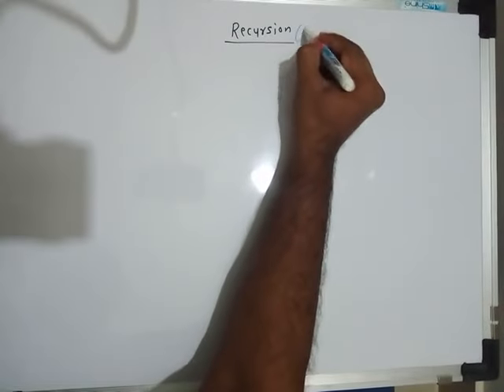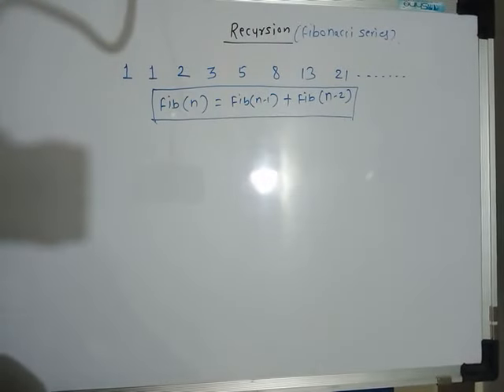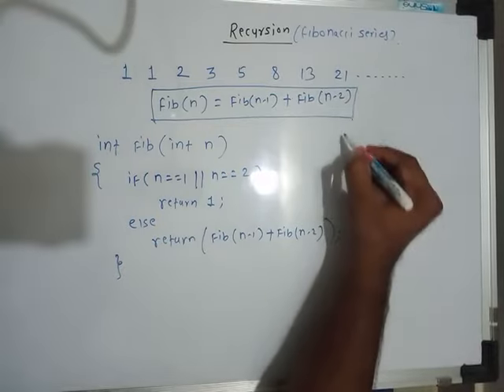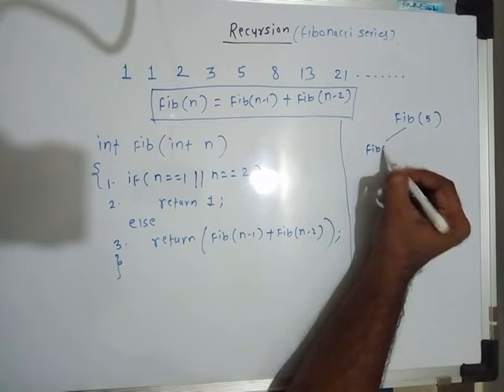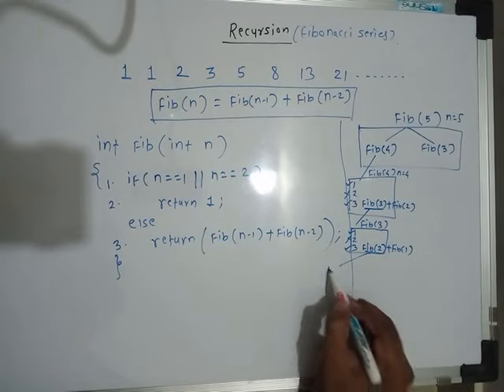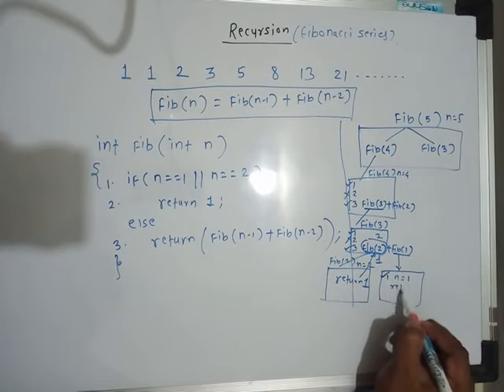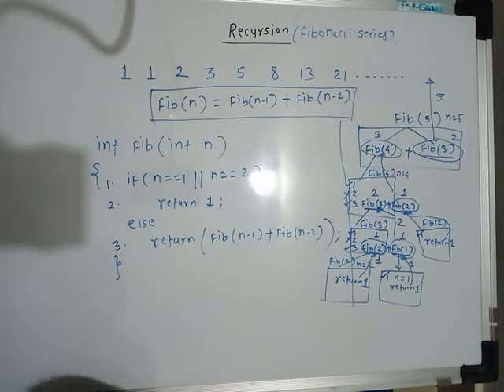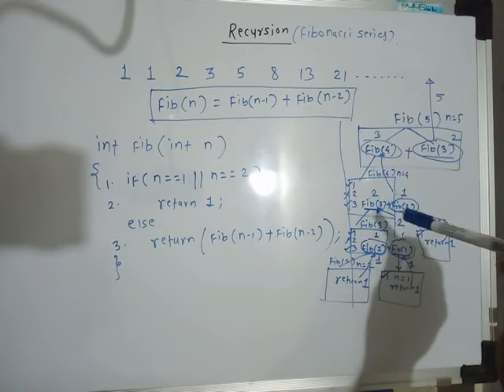recursion fibonacci series